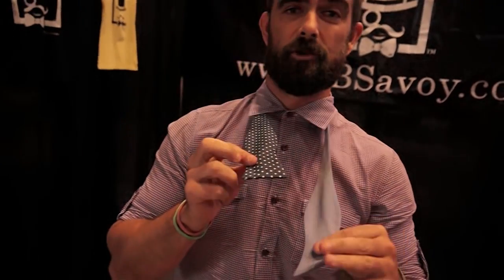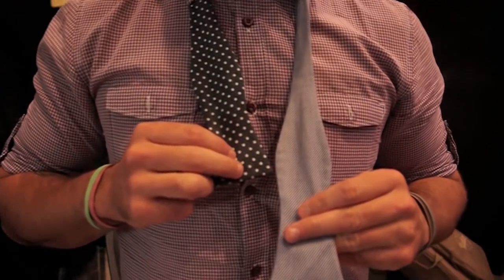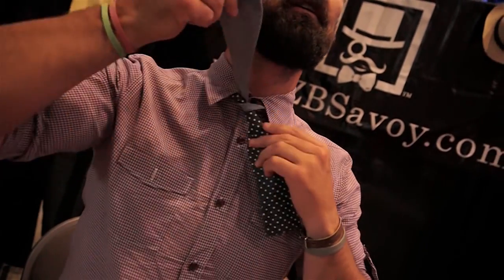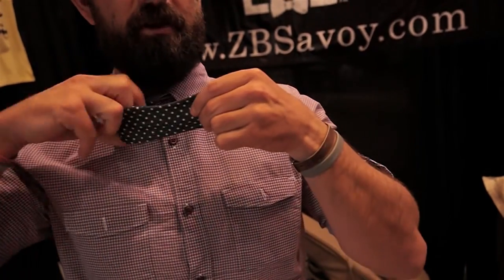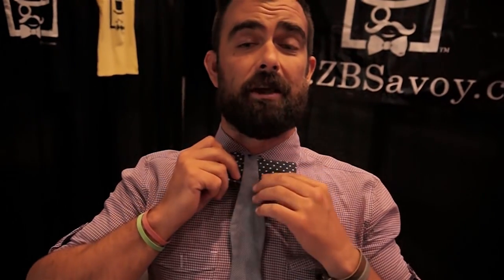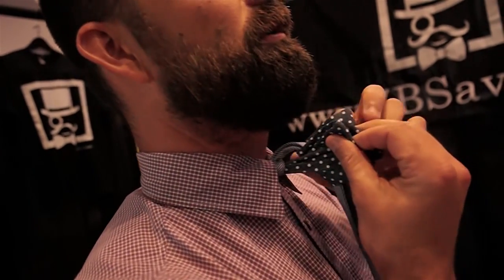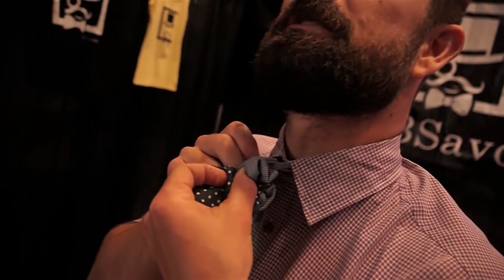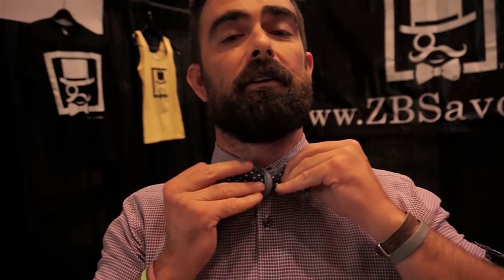ZB Savoy FMMF 2014